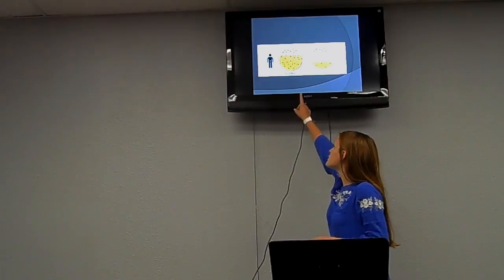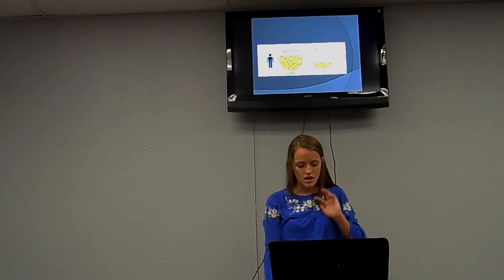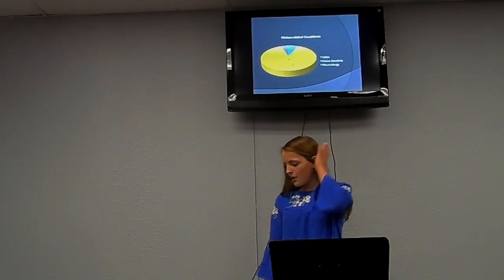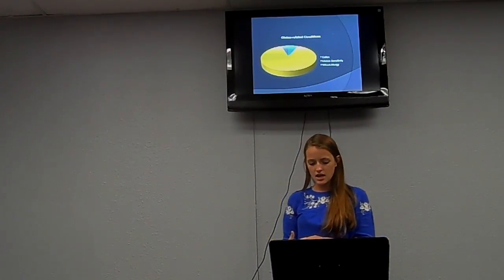Informative Speech SPCH 1315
This video is about Informative Speech SPCH 1315